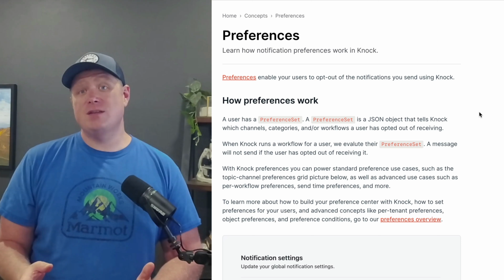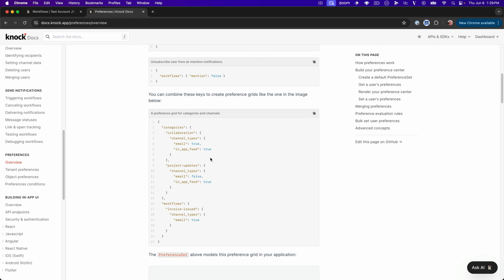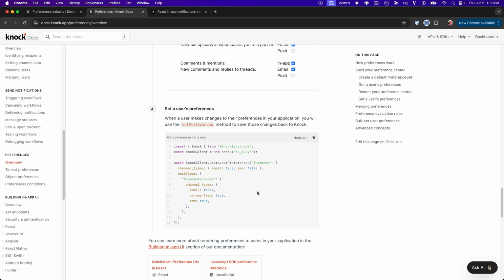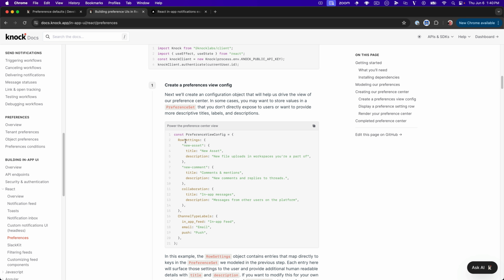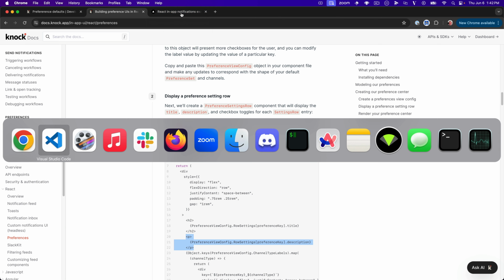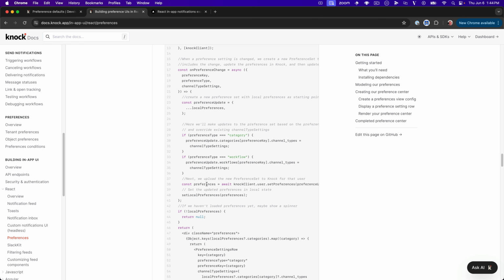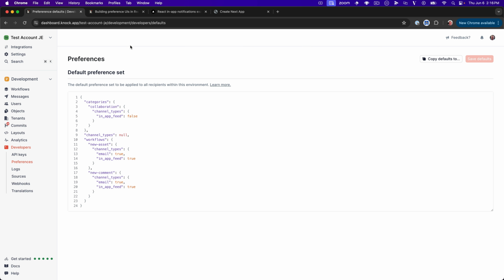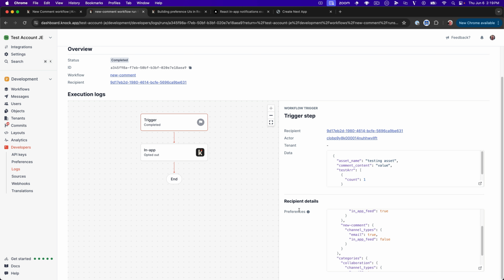Getting started with preferences in Knock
User preferences are an important part of any notification system. They let users customize their product experience so that they only get alerts about things they care about on the channels that are important to them. Knock provides developers with a powerful preferences API that lets you model a user's preferences at a pretty granular level.

In this video, we'll cover how to model a user's preferences in Knock, how to build a basic preference center component in React, and then we'll look at how Knock applies those preferences during workflow runs so that you can view and debug them in your logs.

Chapters
00:00 Introduction
00:34 Preferences overview
01:15 PreferenceSet explained
02:36 Interactive example
03:38 Building a PreferenceCenter component
05:26 Quick start guide walkthrough
10:05 Composing components to build your PreferenceCenter
13:57 User preferences in action
15:25 Workflow preferences